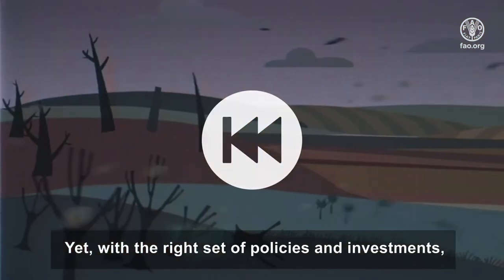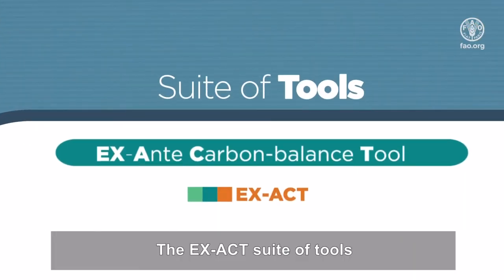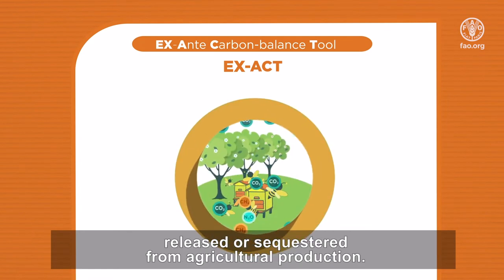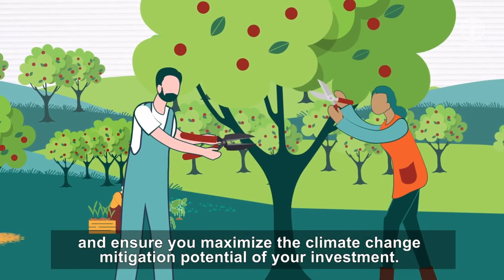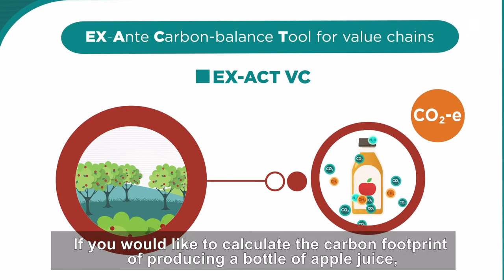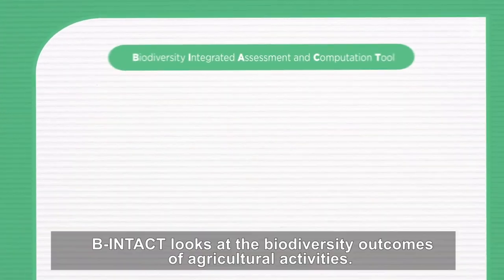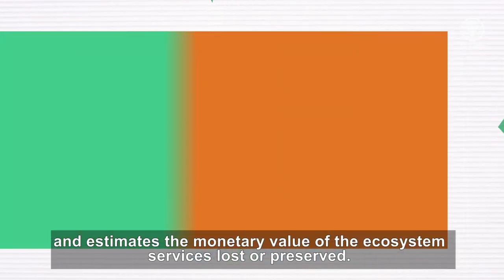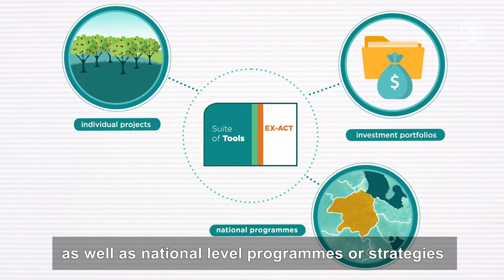The EX-Ante Carbon Balance Tool (EX-ACT) suite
Agriculture accounts for almost one-fourth of all the greenhouse gas emitted by humans, but is also a victim of the changing climate – extreme weather events, biodiversity loss and land degradation are undermining the sector's productivity – putting many livelihoods at risk. Yet, with the right set of policies and investments, agriculture can be a part of the solution. The EX-ACT suite of tools gathers the evidence complementing the information available to decisions makers on the outcomes of their agrifood interventions. It helps them to quantify the amount of greenhouse gas released or sequestered from agricultural production, analyse the outcomes of activities from agrifood investments along a selected agricultural value chains and assess the impact of agricultural activities on local biodiversity.